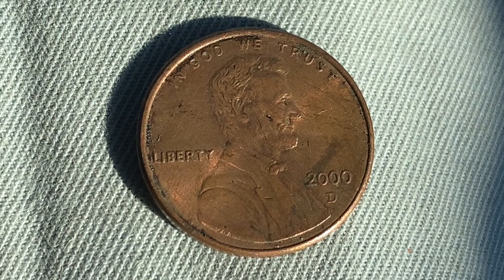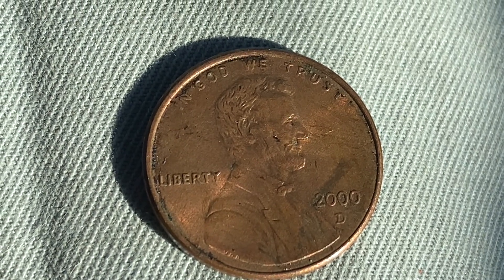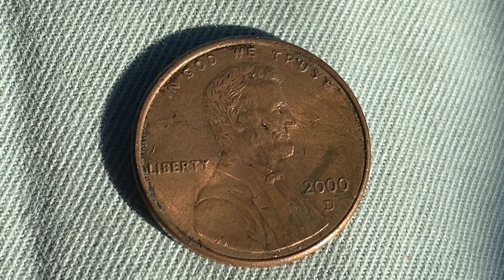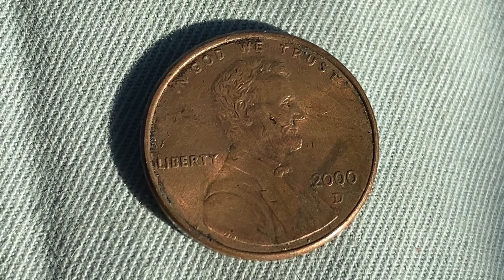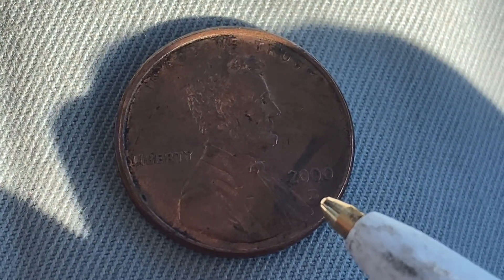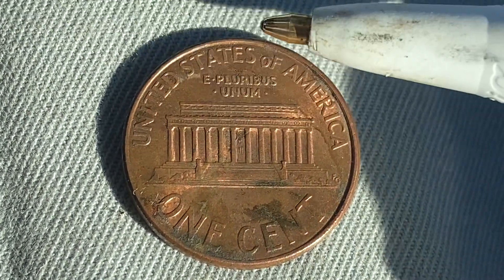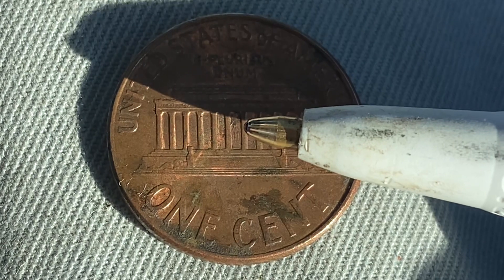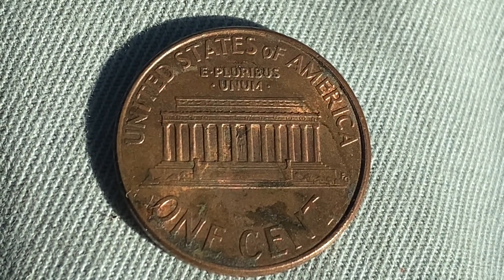2000 D LINCOLN MEMORIAL CENT INFO/PRICING 12/13/22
After this video is over, check out this cool coin from the Philippines and let's get that video to over 5,000 likes and over 10,000 comments!!